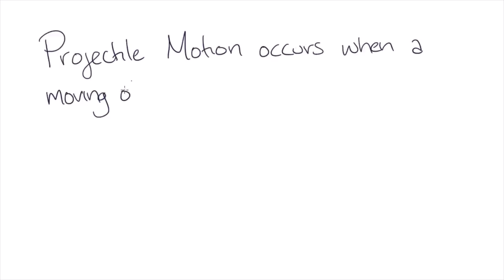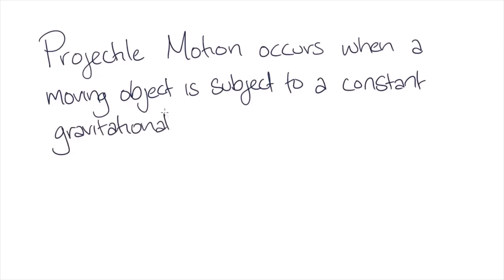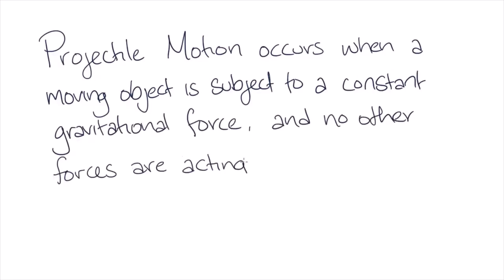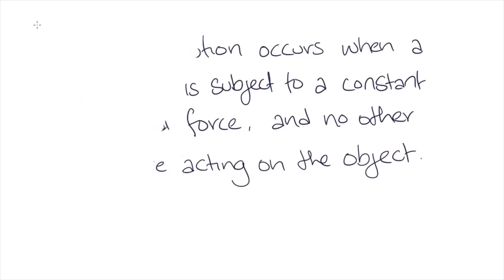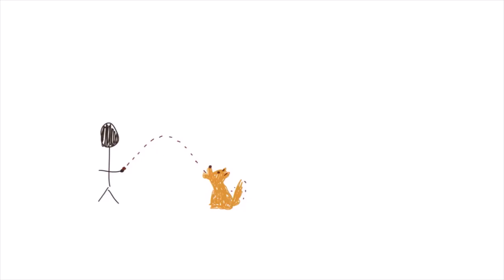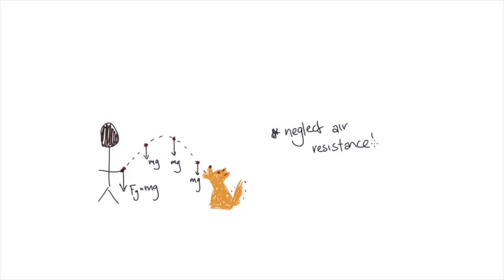Projectile motion | Gravitation and Motion | meriSTEM